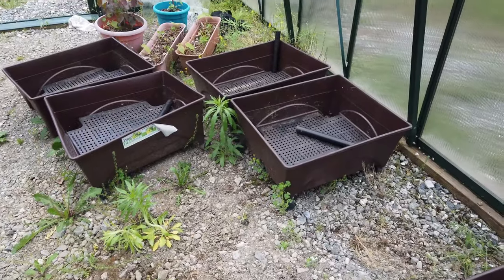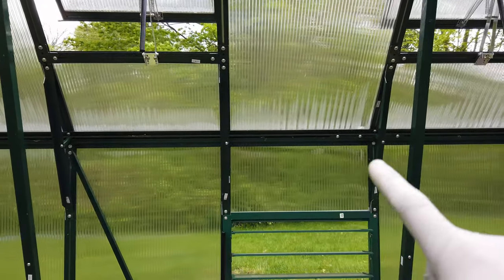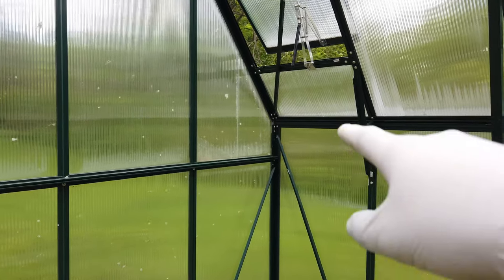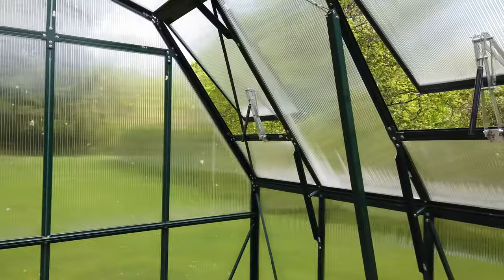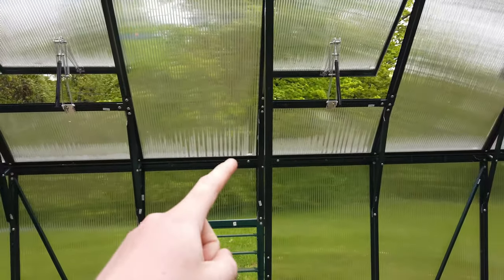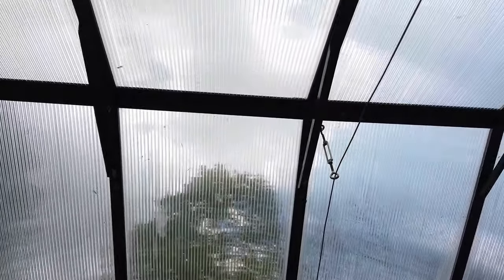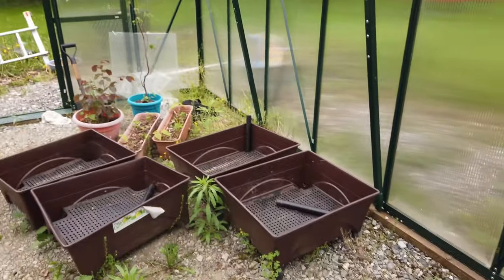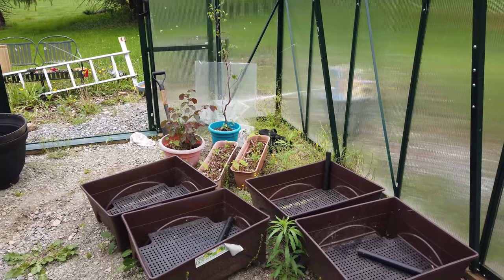How is my Greenhouse Doing?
Hey guys, Cam here with a video update on my grandio summit greenhouse now that I have plans to put plants in it
Outro:
Track: Ikson - Stroll [Official]

My Gear:
Sony a6300
SMALLRIG Camera A6300 Cage with wooden grip
Rode VideoMicro
Sirui 3T-35K Tripod
Tamron 18-200mm Di III
Sigma 19mm f/2.8 DN Lens